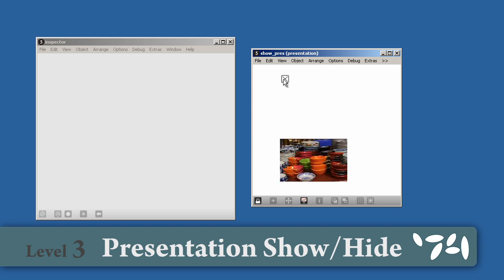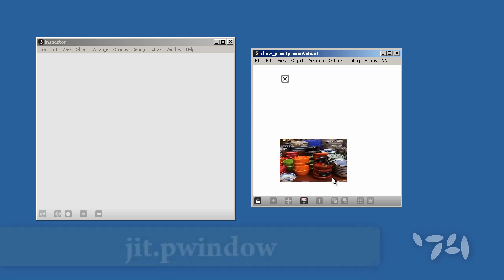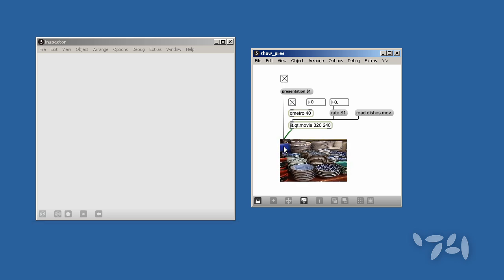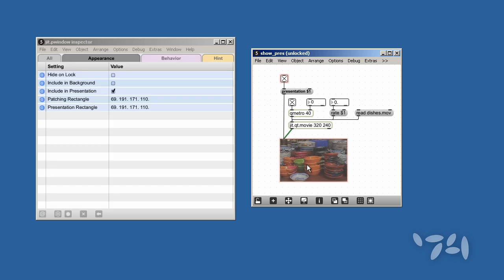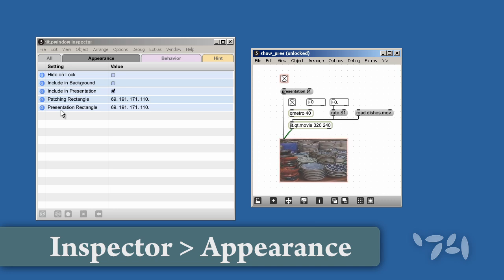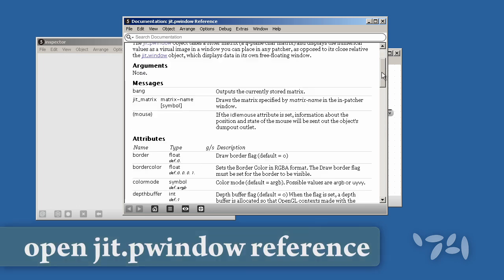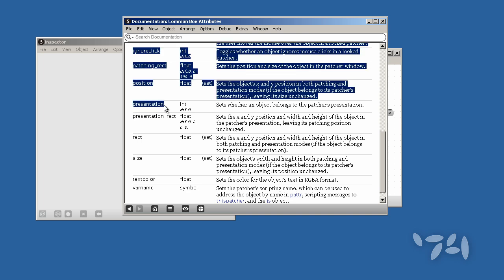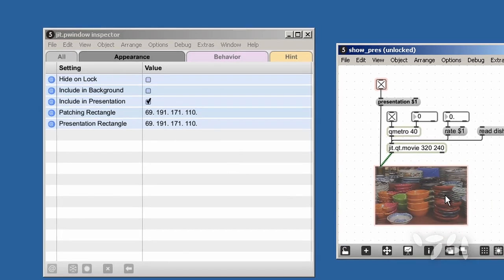Did You Know #14: Show/Hide in Presentation View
Did you know you can include or exclude an object from Presentation View by sending it a message?